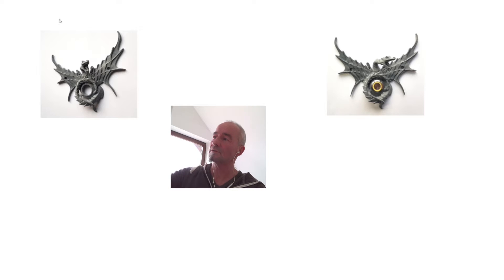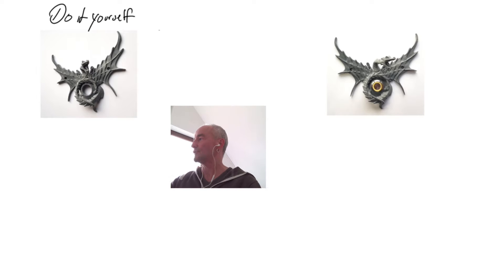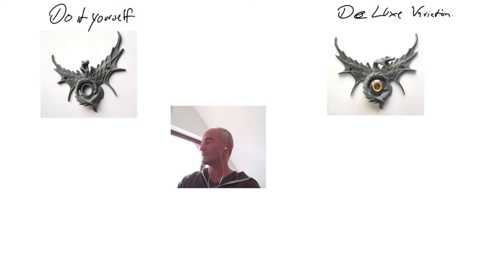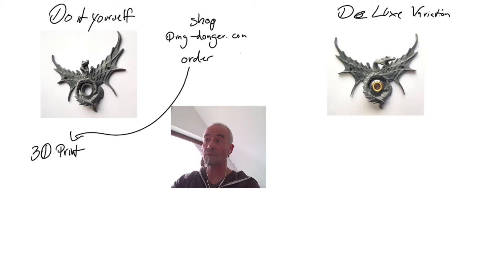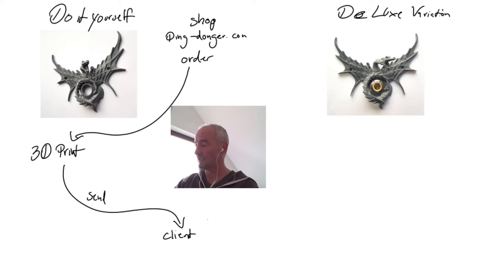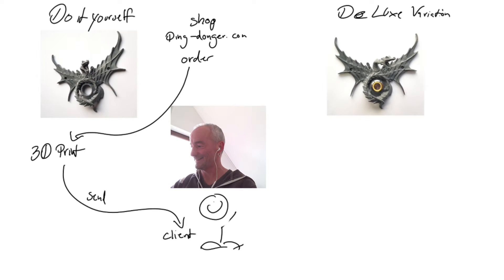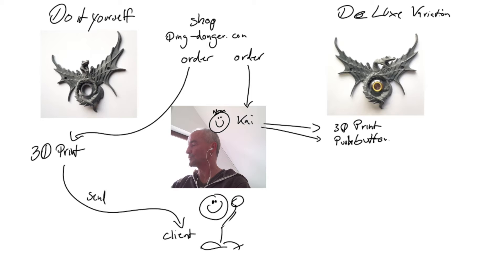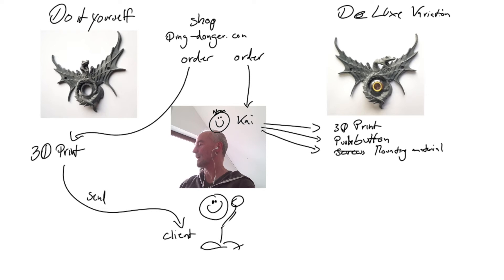Do it yourself or DeLuxe ? 3D printed Doorbells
I explain the 2 price models "Do it yourself" and "De Luxe" that I offer in my store for my 3D printed doorbells:
-The cheaper "Do it yourself " variant, where you organize the doorbell button and mounting material yourself.
The "De Luxe" variant, which includes the button and mounting material, but is more labor-, time- and cost-intensive.
In addition, there are drawings and flowcharts of the finest.